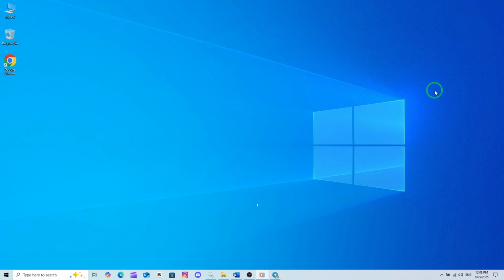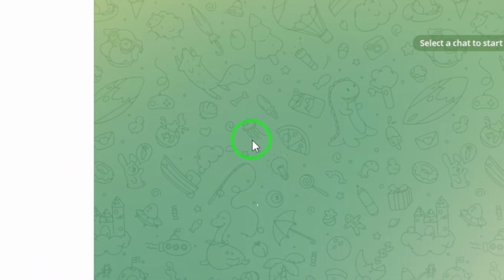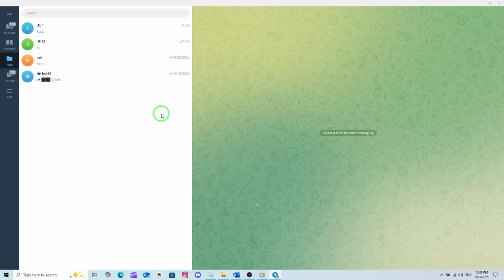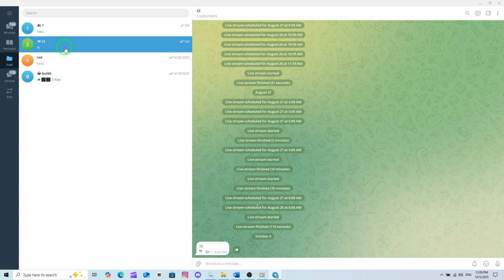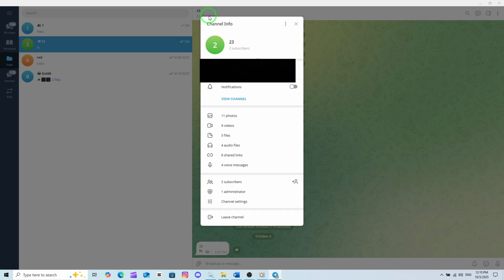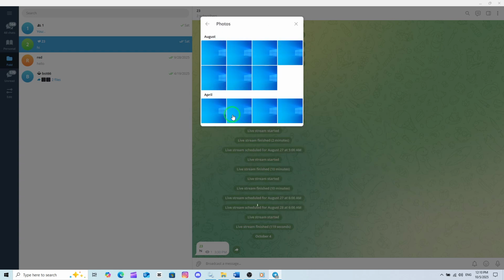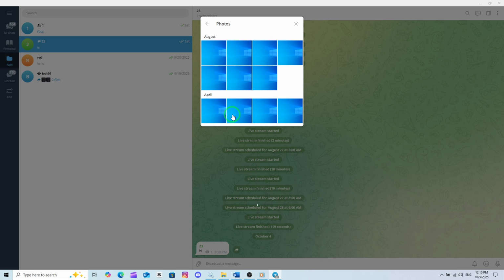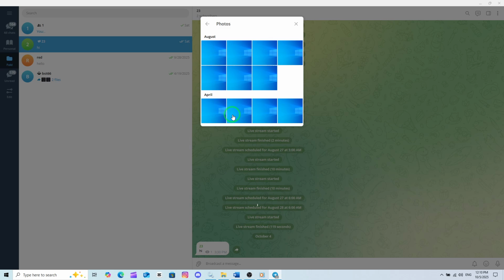How To Find All Shared Photos In A Community On Telegram App On PC (New Update)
Learn how to find all shared photos in a Telegram community on PC using the latest update. This quick tutorial shows the exact steps you need to follow inside the Telegram desktop app to view all shared media easily.

1. Open the Telegram app

2. Find the community you want and open it

3. Click on the community's name to open info

4. Enter to Photos-
Timeline:
00:00 Start
00:12 How to do it
01:05 End